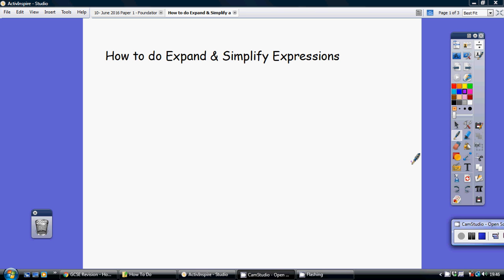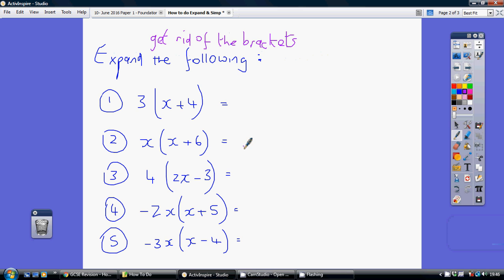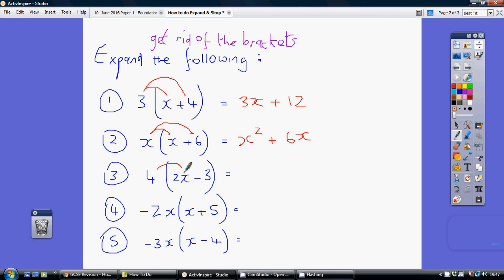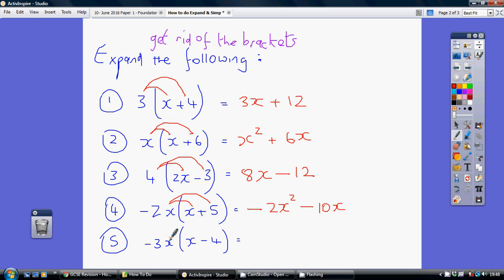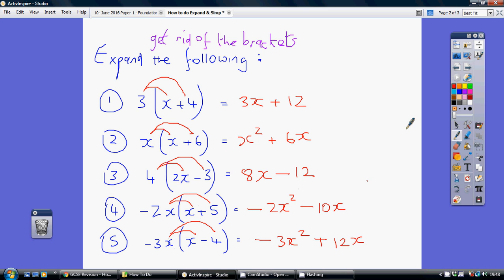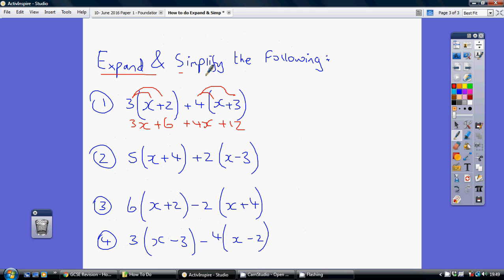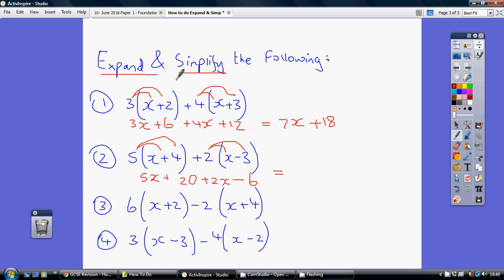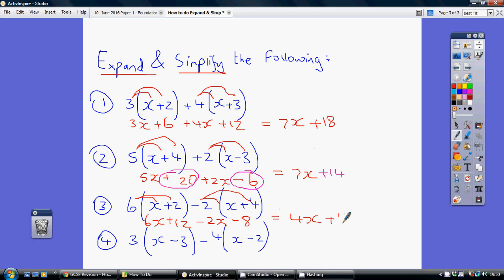GCSE Revision - How to do Expand & Simplify Expressions